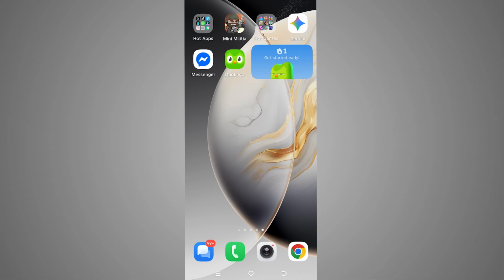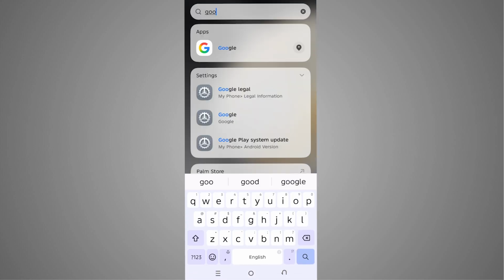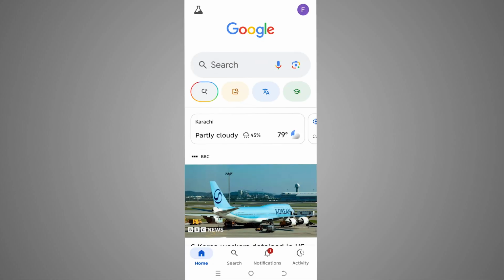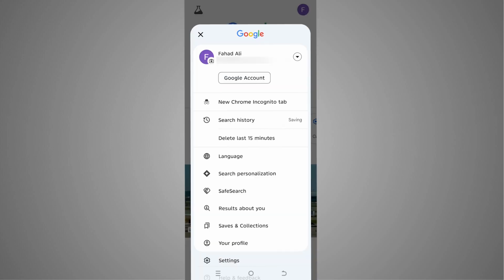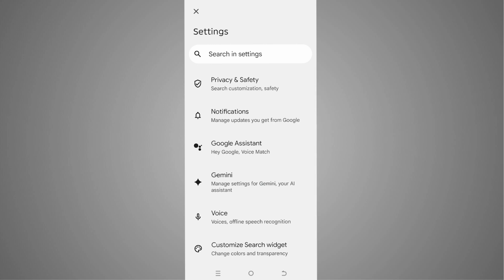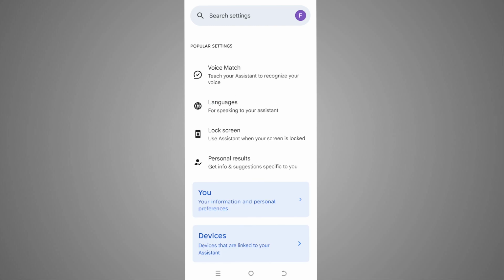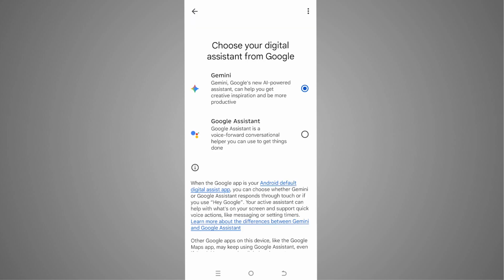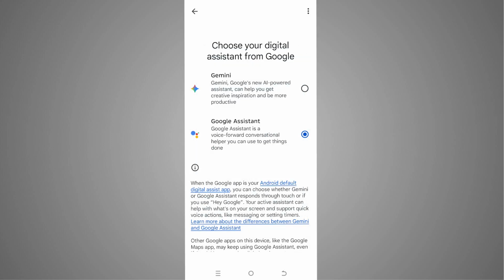How To Switch From Gemini To Google Assistant On Android (Easy Guide)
In this video, I will show you how to switch from Gemini to Google Assistant on Android. This Android tutorial shows the exact menu path to switch your phone’s default assistant from Gemini back to Google Assistant. If Gemini was set as the default on your device, this short guide demonstrates how to change it easily using the Google app settings — no downloads required. In this tutorial you’ll learn how to switch back from Gemini to Google Assistant and where to tap so the process is quick and reliable.

What I show in the video (step-by-step)
• Open the Google app → tap your profile → Settings → Google Assistant.
• Scroll to Digital assistants from Google (or “Assistant devices”) and locate the current default (Gemini).
• Select Google Assistant, then tap Switch to confirm. That’s it — you’ve changed assistants. This is exactly how to change from Gemini to Google Assistant using system settings on Android.

Notes & tips
• On many new Android phones Gemini may be the default; this video explains how to reverse that.
• Switching is safe and reversible — you can switch back to Gemini later if you prefer.
• Works on most Android devices that include the Google app.

• You will learn exactly how to switch from Gemini to Google Assistant on Android in a few taps.
• Fast, clear instructions for anyone wondering how to change Gemini AI to Google Assistant.
• Perfect for beginners — every tap and menu name is shown on-screen.
• Saves time so you can get voice help from the assistant you prefer.

If this tutorial helped you learn how to switch from Gemini to Google Assistant on Android, please Like the video, leave a Comment telling me which assistant you prefer and why, and Subscribe for more step-by-step tutorials.